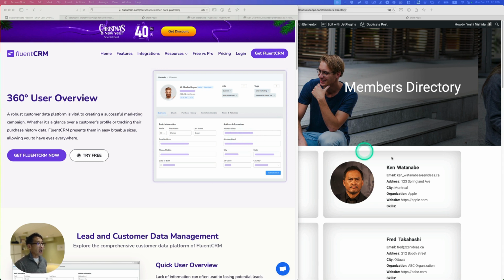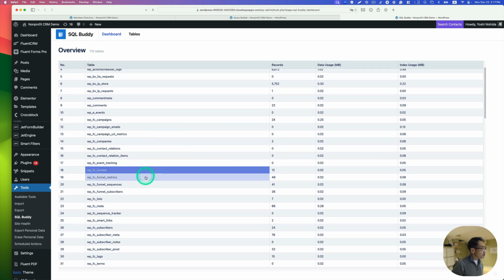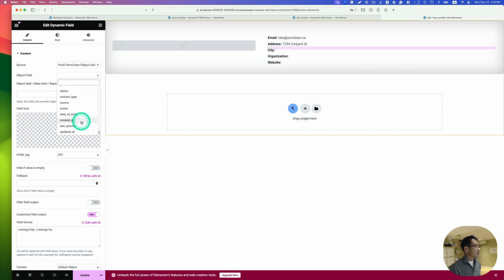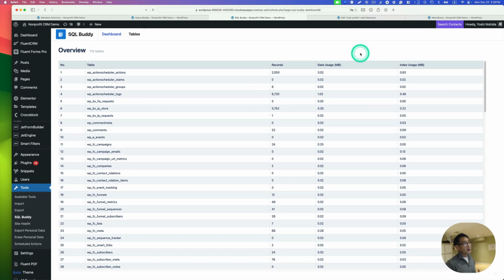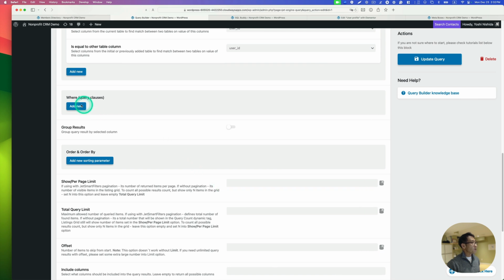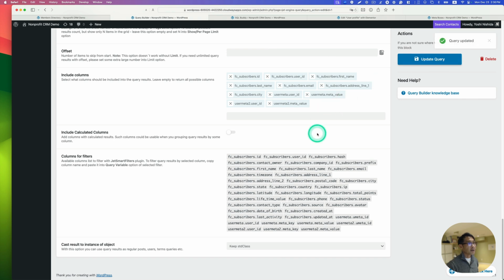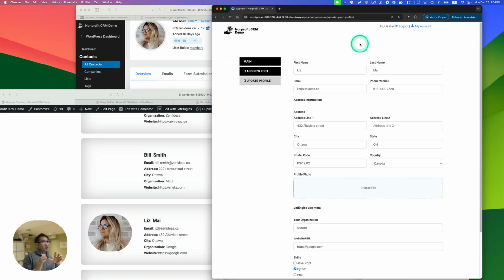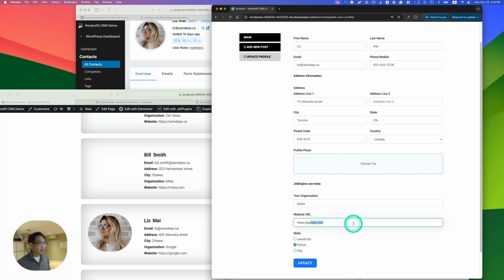Creating a Member Directory with Crocoblock JetEngine & FluentCRM: SQL Queries to Join Custom Tables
In this tutorial, I’ll show you how to create a comprehensive member directory using Crocoblock JetEngine and FluentCRM. Learn how to leverage SQL queries to join data from FluentCRM’s custom tables with JetEngine’s custom user meta, and effectively display information from these different sources in a unified directory. Perfect for anyone looking to enhance their member management system!

0:00 - Intro
01:08 - Requirements
01:18 - Creating a custom SQL query for FluentCRM subscriber's data
03:27 - Setting up member listing template using the Dynamic Field widget
06:46 - Joining another data (wp-user meta) table in the same query using the Query Builder
11:13 - Adjusting the listing template
13:00 - Explaining the listing grid widget
13:38 - Showing results about the FluentCRM integration